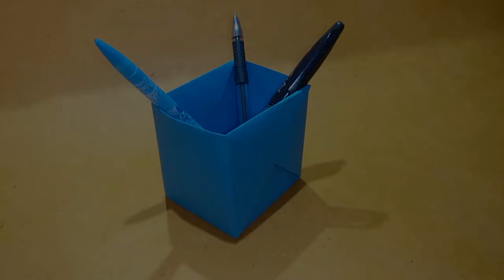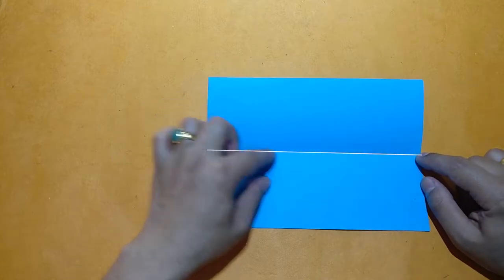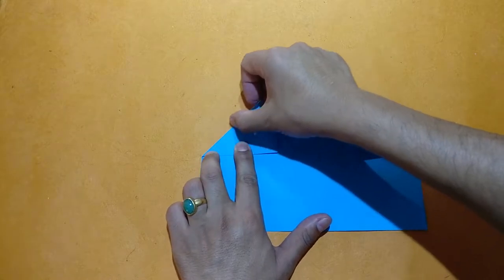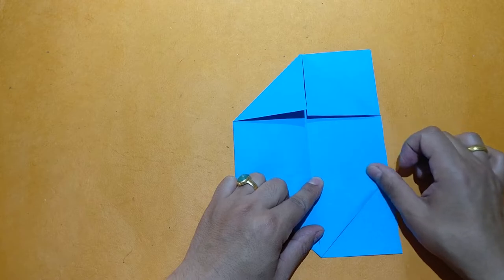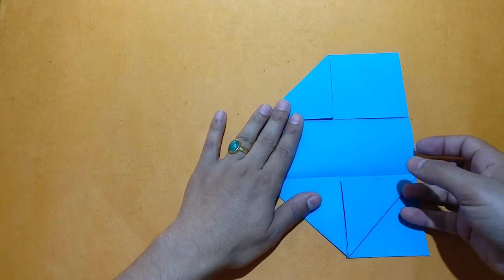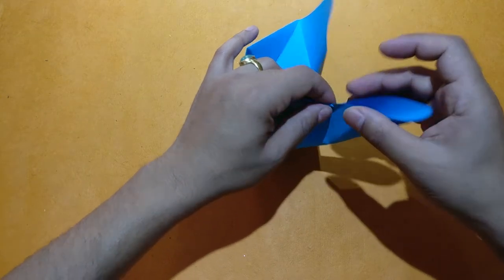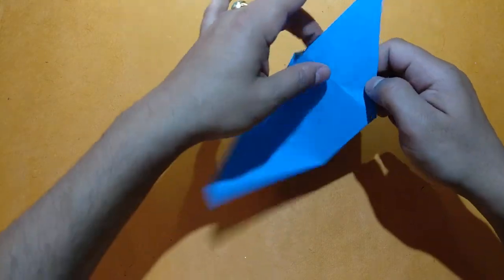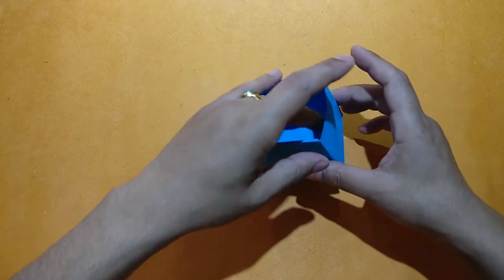Origami: How to Make a Paper Box DIY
Step by step process to make paper box. English language. Learn Origami with us. Lets make paper frog.